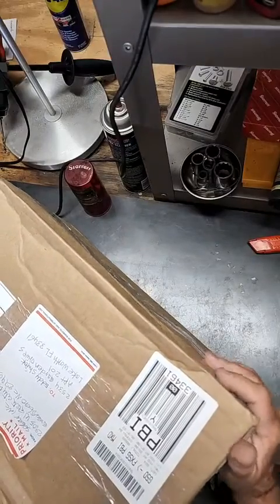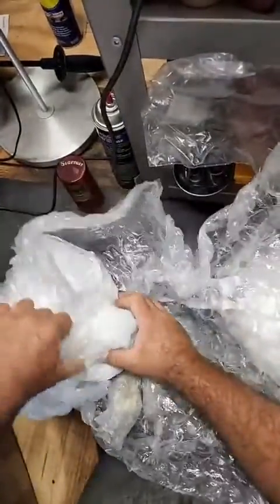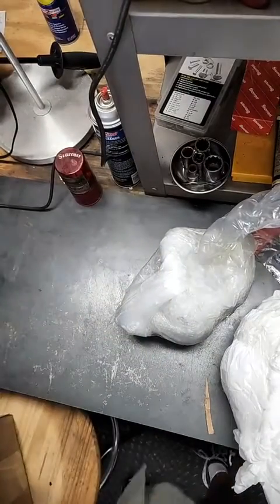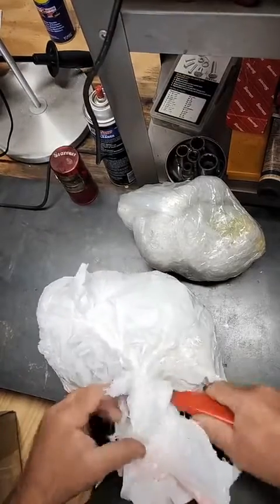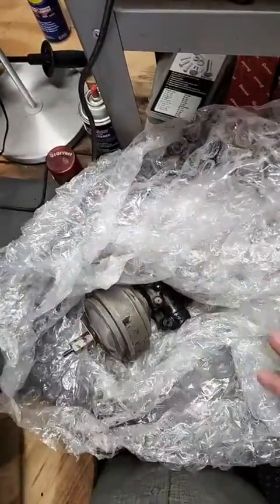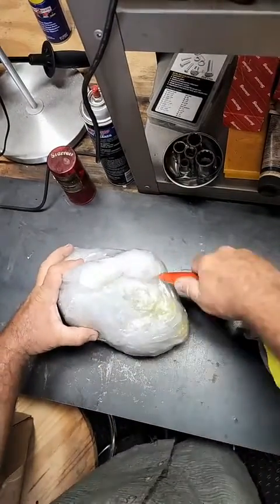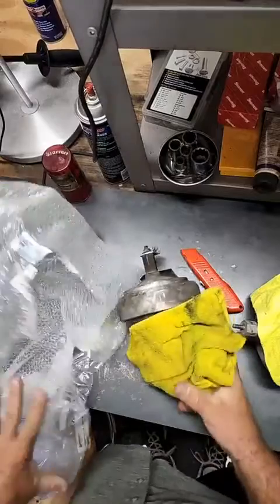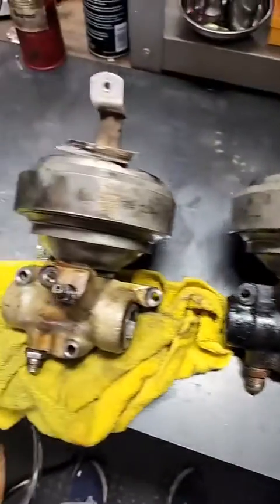ROLLS ROYCE SILVER SHADOW ACCUMULATORS AND VALVES IN FOR REBUILD EDDY SHIPEK